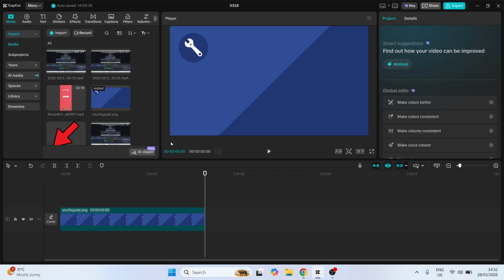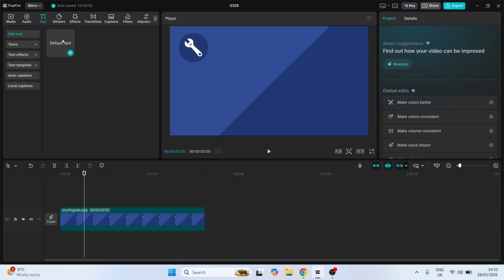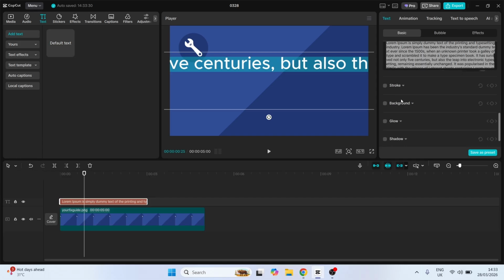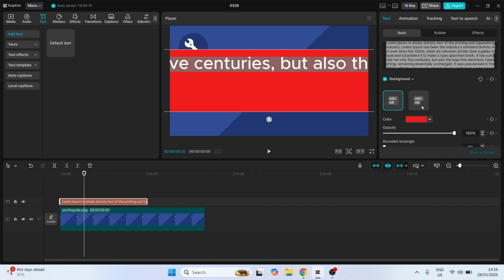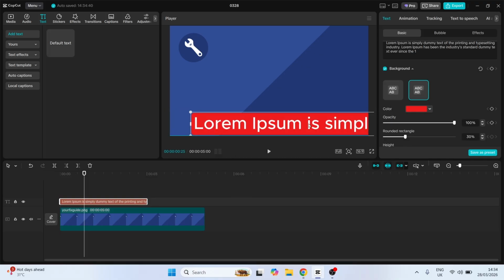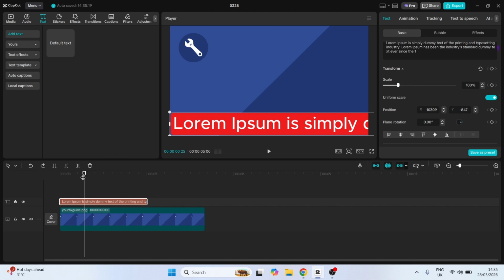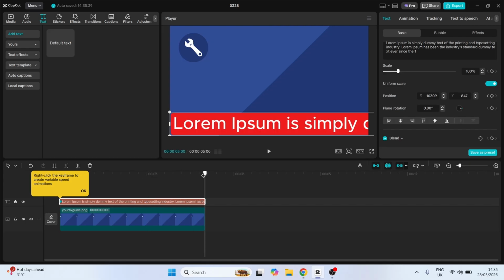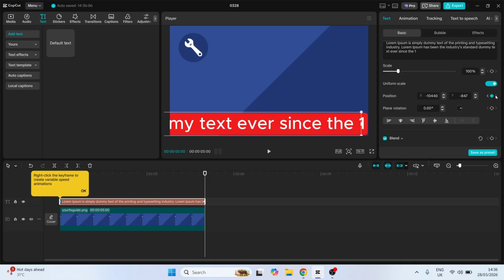How To Make Moving Text In CapCut (PC)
Learn how to create moving text in CapCut on PC for video edits. This step-by-step tutorial explains how to add text, apply animations, use keyframes, and customize effects.